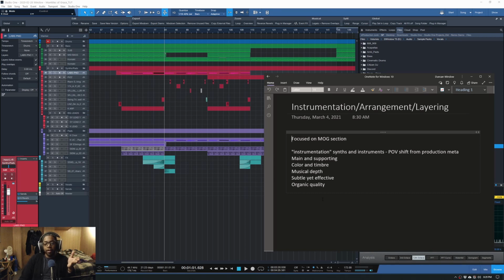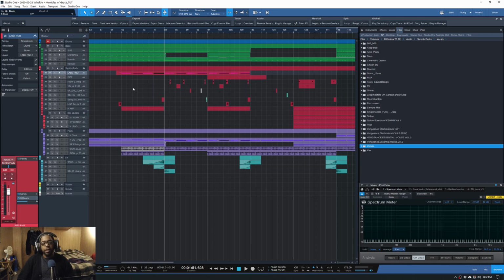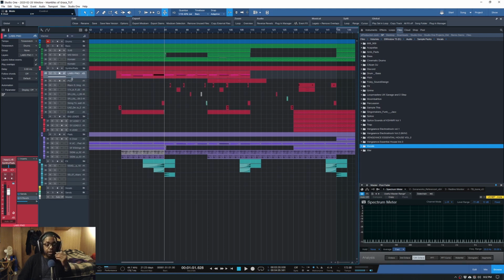Focusing on Instrumentation to add Depth & Musicality | Drum & Bass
Ideas covered
Layering through instrumentation is a way to add depth. Picking instruments/sounds to accent certain notes within a chord or a melodic line. Moving from chord to chord. Chord voicing. Adding texture/color/timbre. Mumbling gracefully ✌🏿
Chapters:
00:00 Join us @ Bad Snares Anonymous
00:07 TL:DW
00:40 Intro
01:35 Instrumentation & Layering - Writing POV
03:47 MOG Example
05:58 Accenting w/ Bass
07:58 Accenting w/ Pizz Strings
10:03 Accenting w/ Voice Note
10:51 Resolving Ideas pt. 1
11:49 Quick Disclaimer
12:31 Before & After pt. 1
14:04 Bass Instrumentation
18:05 Bed of Pads & Drones
18:46 Future Video Ref - Callbacks
19:45 All Together Now!
20:42 Recap
21:26 Wrap Up (You made it 🥳)

Focusing on Instrumentation to add Depth & Musicality | Drum & Bass Gear Used
Main Lens
Zoom Lens
EXT Recorder
Audio Interface
Studio One 5
Main Headphones
DJ Headphones